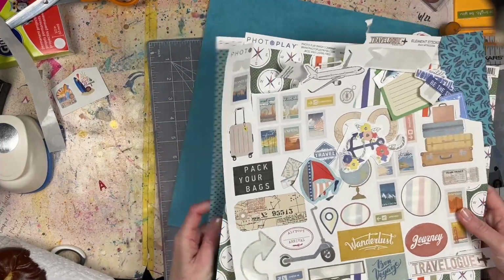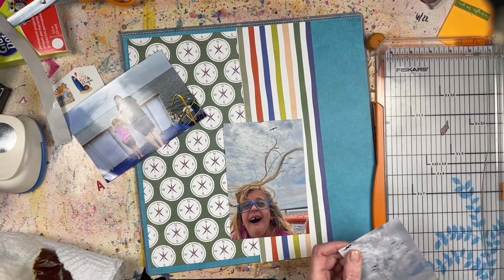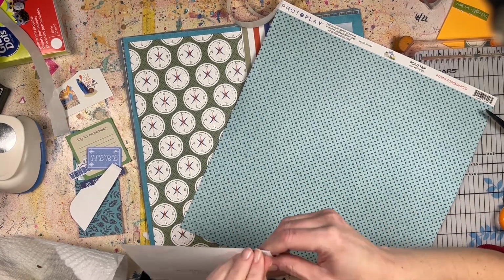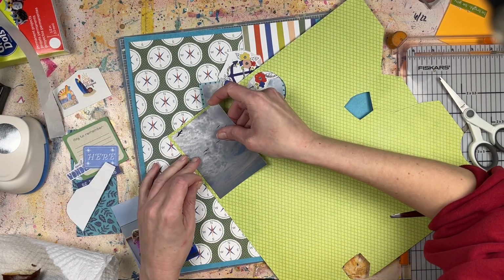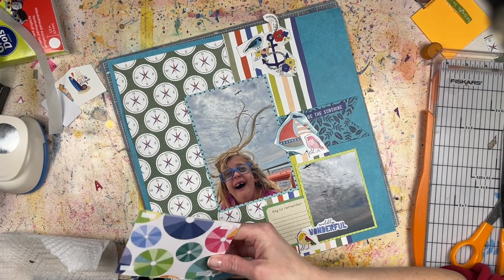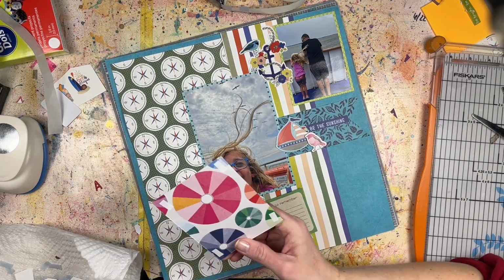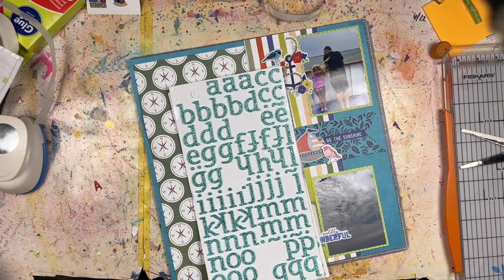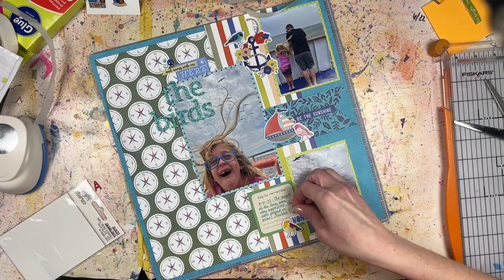Another Paper Issues Sketch Challenge - Process 441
In today's scrapbook process video, I'm playing along with another January sketch over in the Paper Issues Friends & Fans Facebook group

These are vacation photos from 2023 when we took a ferry ride.